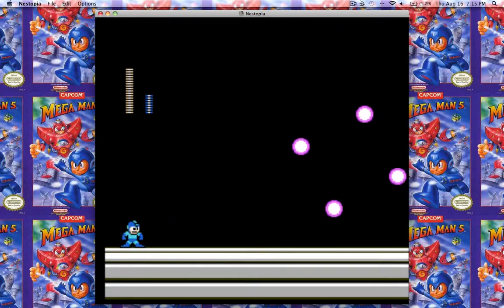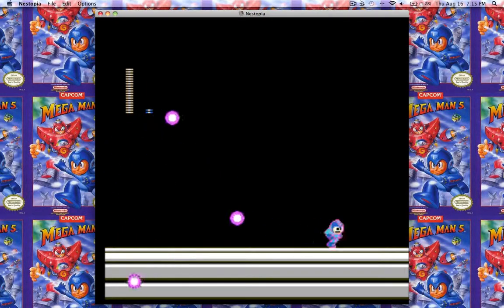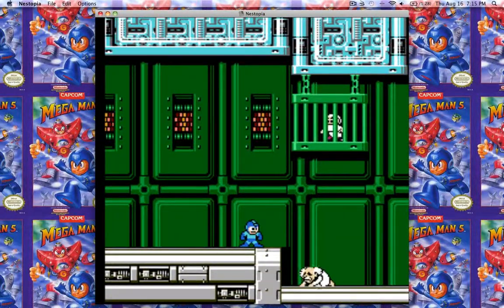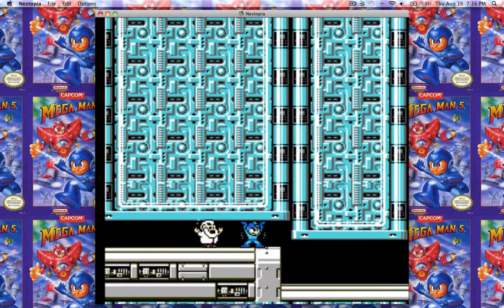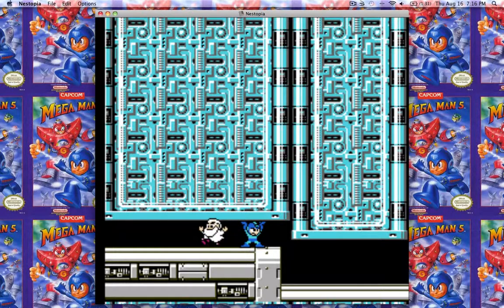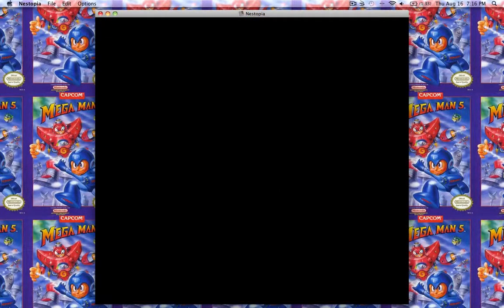Let's Play Mega Man 5 - Episode 15: Finale (Final Fight With Wily / Mini Review)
In this episode I wrap up my Mega Man 5 let's play by defeating Wily's second and third form.  There's also some deeply engrossing cinematic, and a mini review to go along with your credit enjoyment.

Follow along at home!

Legal Stuff:
This is a video of me giving step-by-step instructions to teach people how to get through the video game Mega Man 5 AND providing constant commentary on what is occurring onscreen throughout the whole video.  I in no way claim to have been a part of the development team for this game, nor do I claim to have had any involvement in the creation of said game.  The product I am submitting for monetization is my own unique outlook on the game.  The views and commentary given throughout the video are entirely my own, and make for a totally unique experience that cannot be found elsewhere.  I have played this game many times, and know things about this game's level design and controls that the average or casual gamer does not.  This video seeks to impart that knowledge to the viewer.  It also seeks to create a desire within them to experience this game for themselves.  Mega Man 5 Is the intellectual property of Capcom.